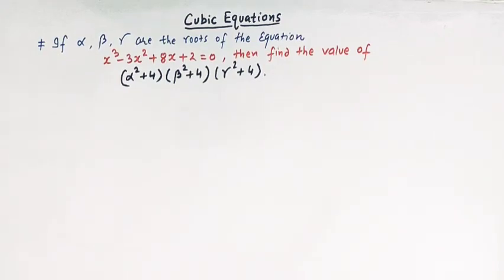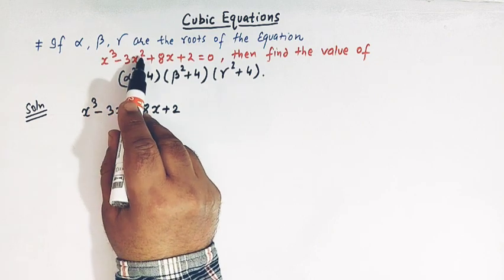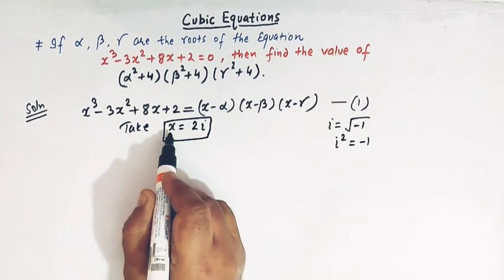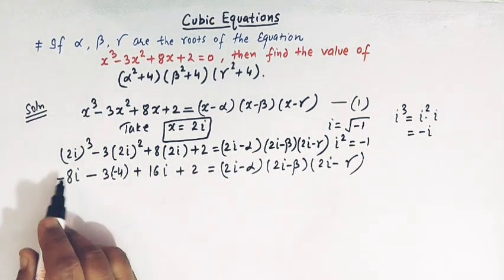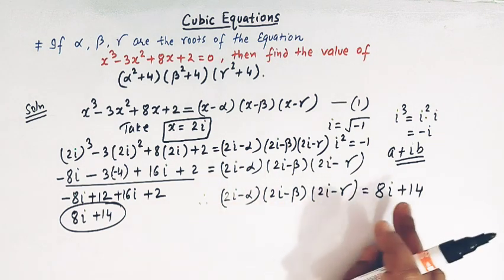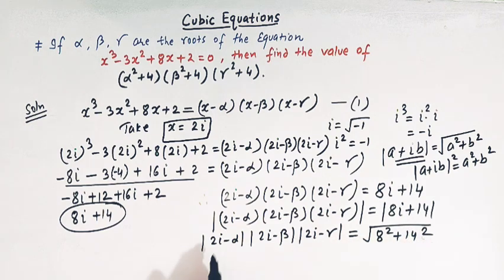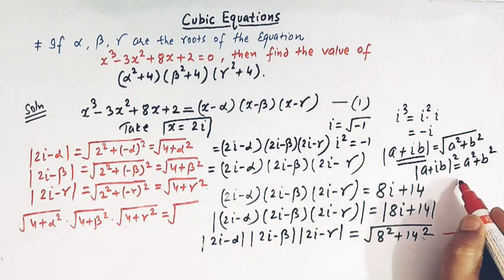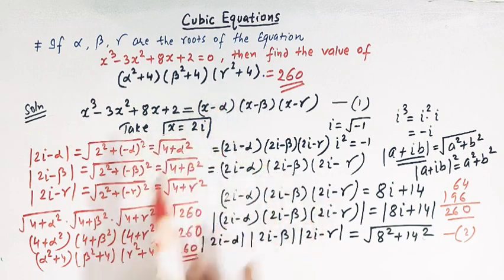Cubic Equation - Solved Problem - Theory of Equations . Roots of cubic Equations. Complex Numbers.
How to solve Problems related to cubic Equations.